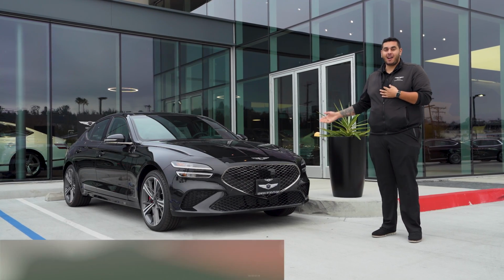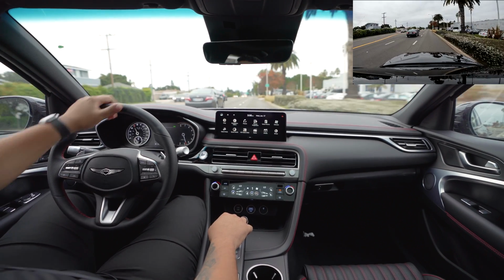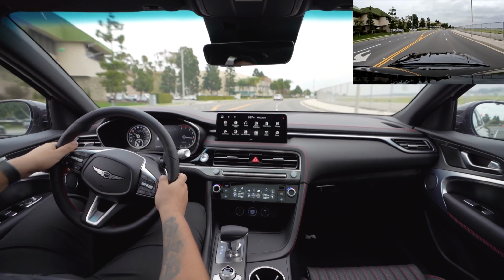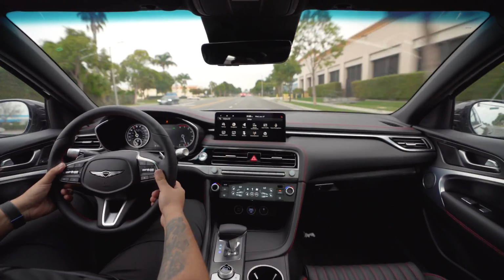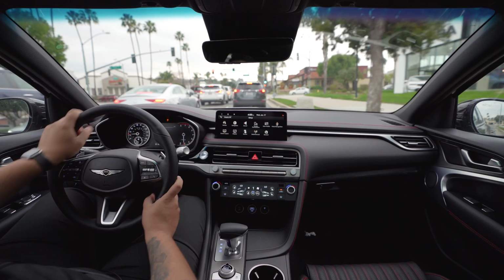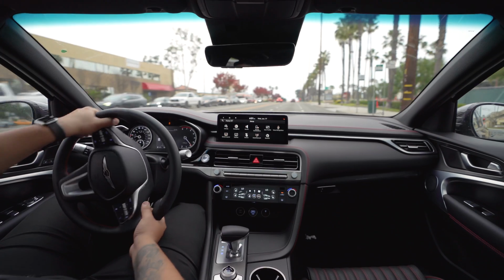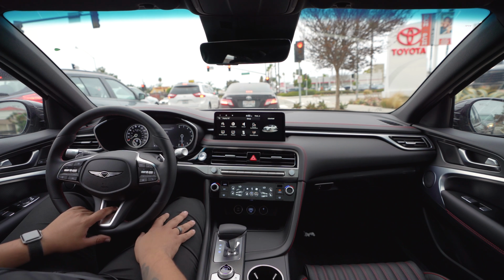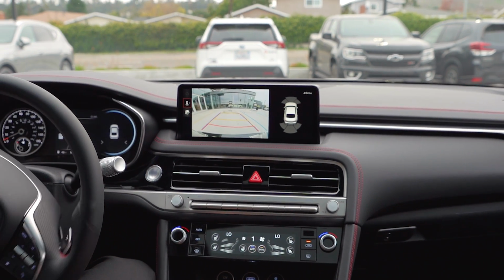Video Test Drive: 2024 Genesis G70 2.5T AWD Sport Prestige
Let's get serious about excitement 😎
0:00 Intro
0:17 Eco Mode
1:34 Comfort Mode
2:32 Sport Mode
3:50 Sport Plus Mode
8:58 Reverse Parking
Here at Genesis of South Bay, we aim to be the number one automotive solution for Genesis drivers throughout Torrance, Carson, Hawthorne, Inglewood and Redondo Beach. We accomplish that goal by offering a vast array of vehicles, no-stress auto financing and exceptional car service and repairs. That way, you can take care of your many automotive needs all under one roof!

Genesis of South Bay is also proud to be your trusted source for Genesis maintenance and repairs around Torrance, Carson, Hawthorne, Inglewood and Redondo Beach. Our Service Center is led by experienced technicians that always provide first rate service while only using genuine parts and accessories for quality assurance. We'll make sure that your car continues to look, feel and drive like the day you drove it home!